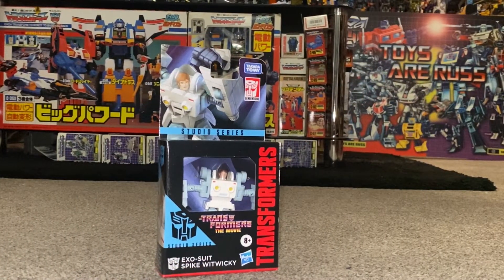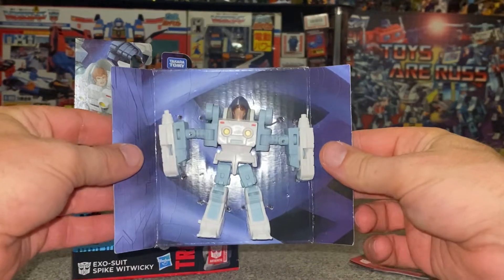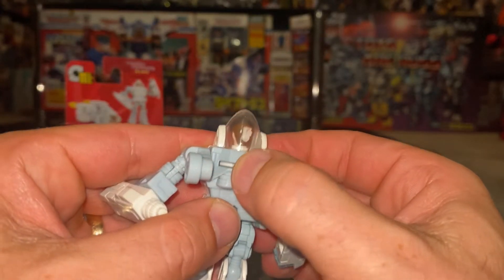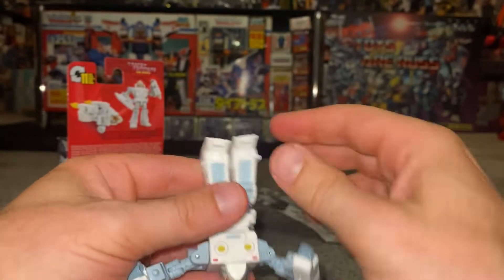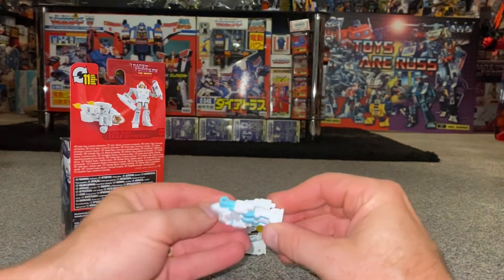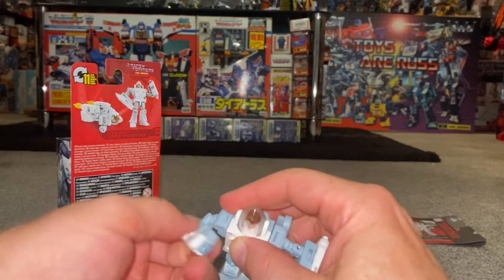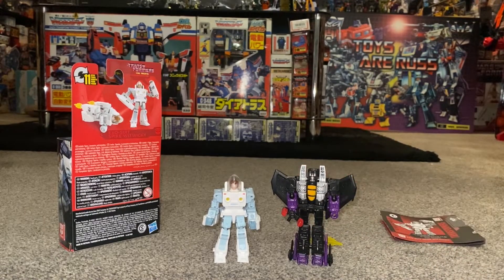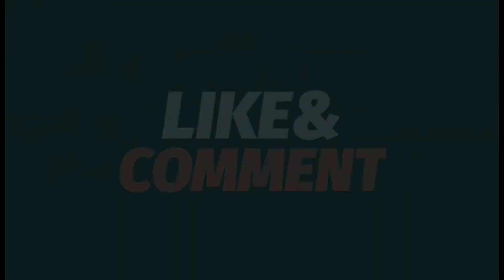Transformers studio series 86 exo suit spike witwicky review. SS core class movie figure collection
In this video review we can have a detailed look at the new core class eco suit Spike Witwicky from the studio series 86 toyline.
We can see him here in both modes with and without his accessories. I’ll transform him too and from both modes.
Plus do some comparisons and see how he displays with other figures from the same toy line.